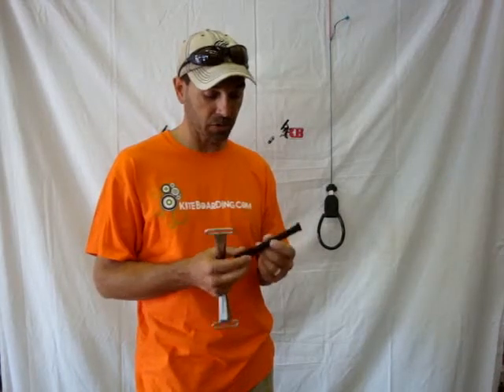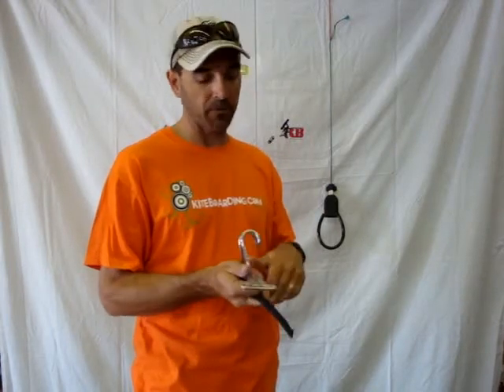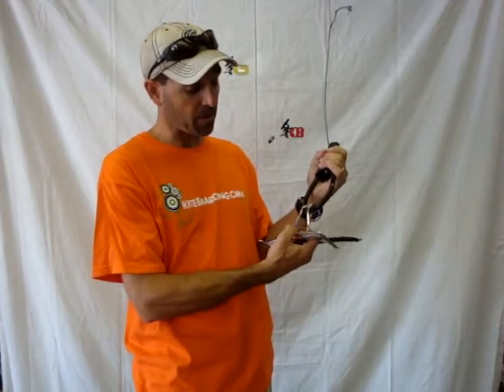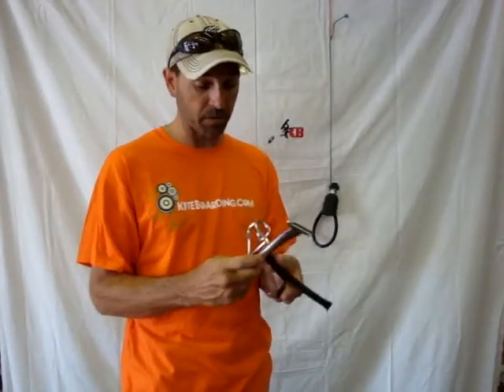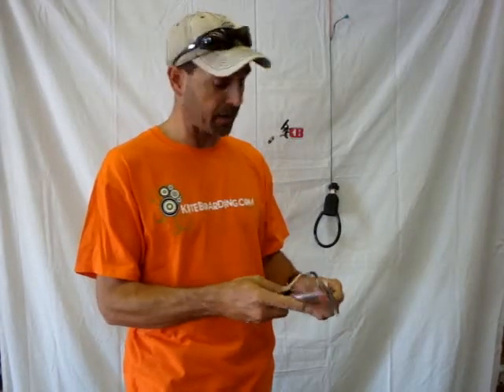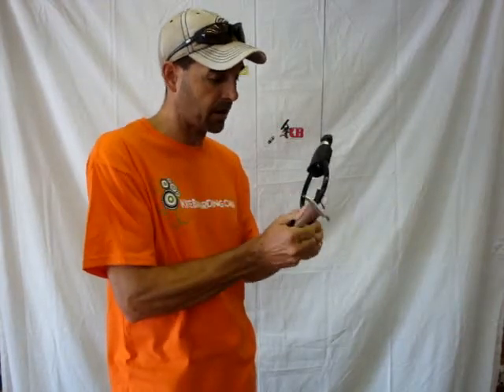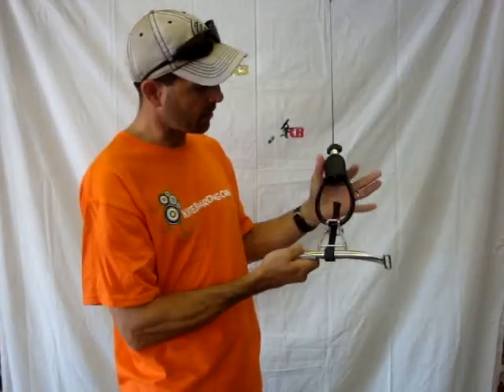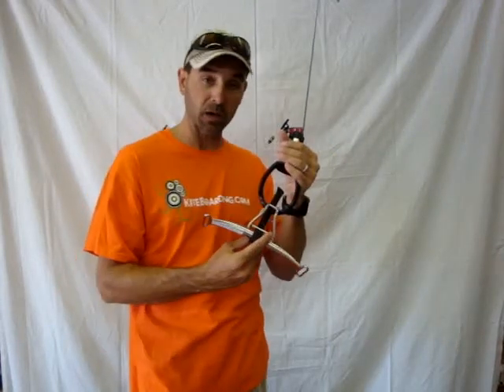KB Lock Tube